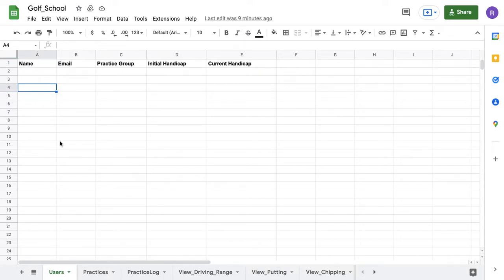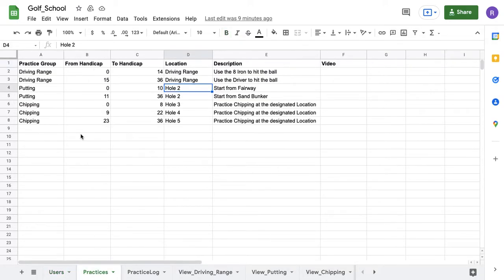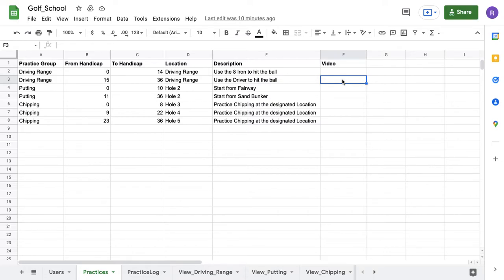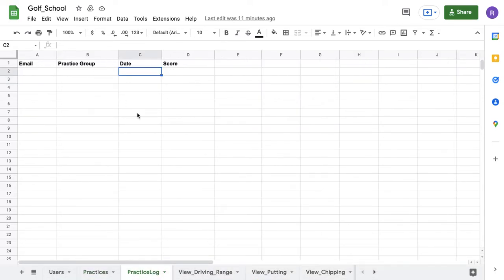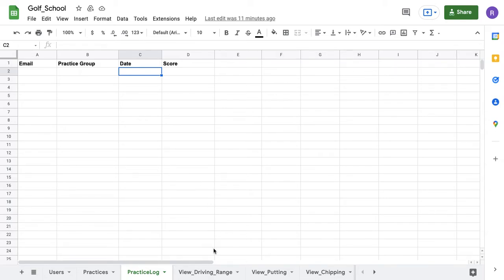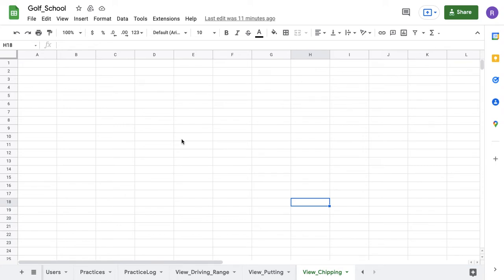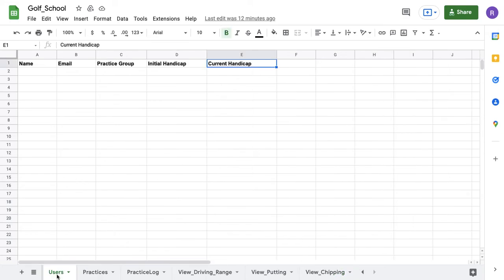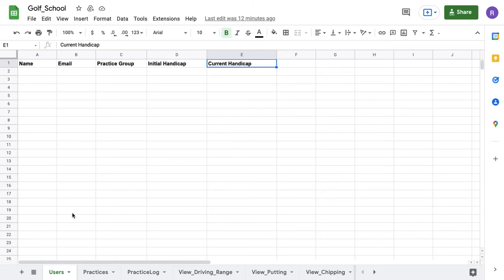Chartmat Webapp Tutorial Part 4 Setup Google Sheets